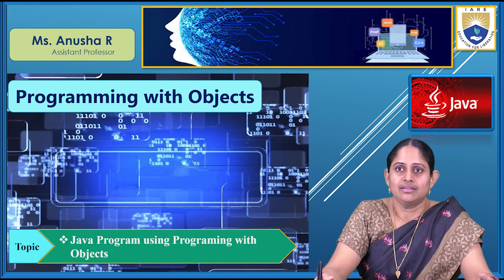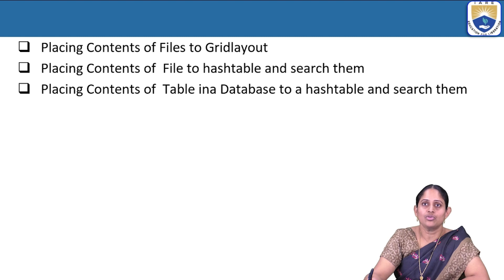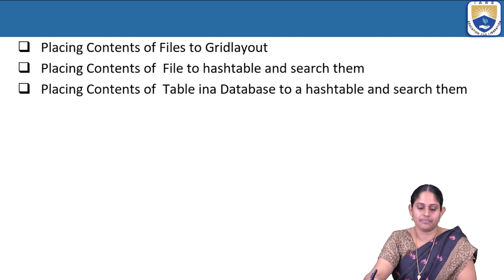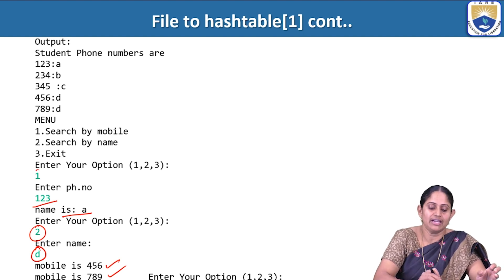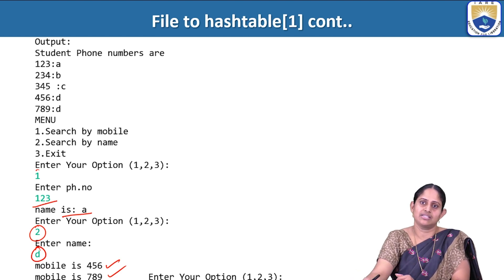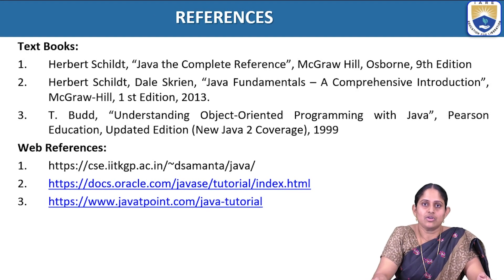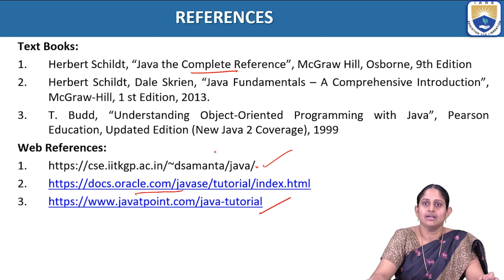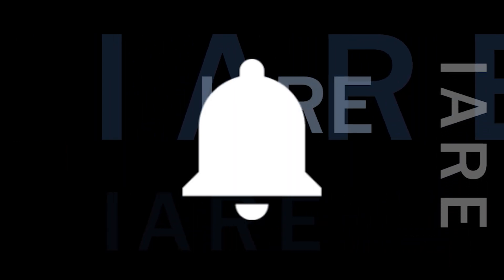Java Program using Programing with Objects by Ms. Anusha R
Java Program using Programing with Objects by Ms. Anusha R | IARE

Telangana, India.